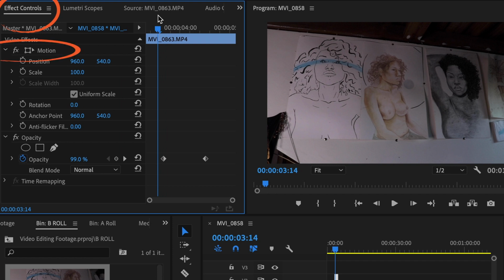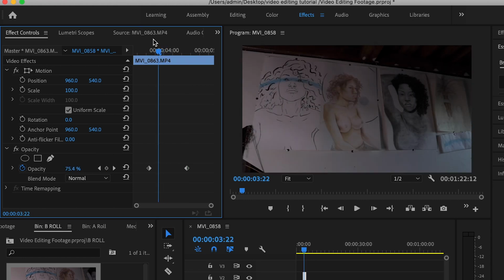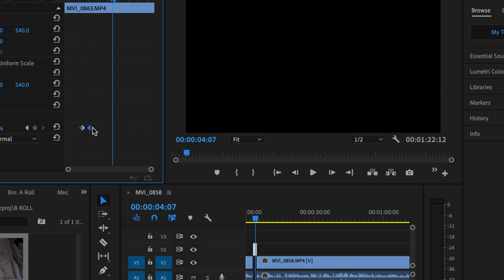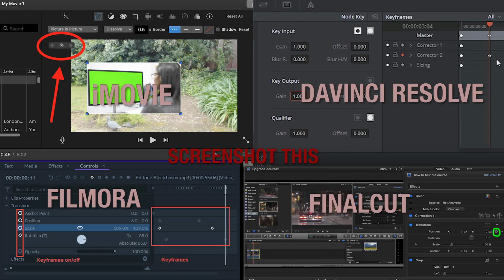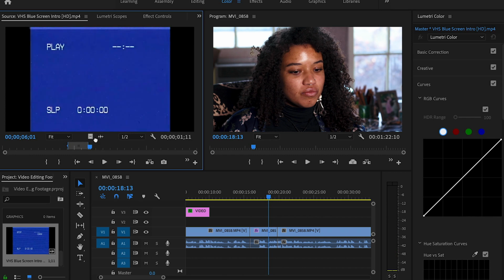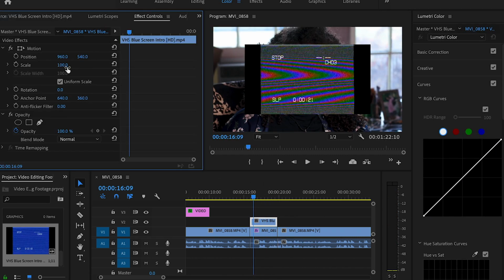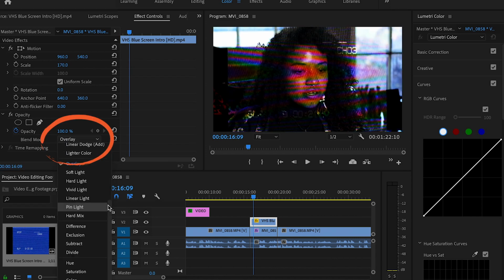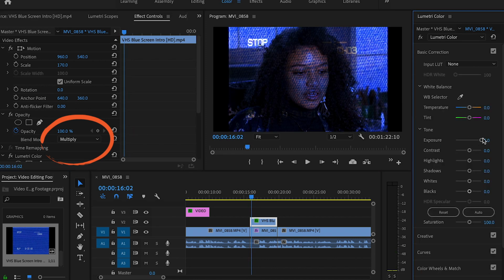HOW I EDIT MY VIDEOS + tips for FASTER EDITING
Since alot of you have been asking for an video-editing tutorial, I decided to break my process down for you guys! Here's a few tips on how I organize my files and timeline, shortcuts I use, how I keyframe and use overlays. I will be listing other shortcuts down below. I will be doing a separate video on how I keyframe but let me know if there's any other tutorials or tips you guys want.